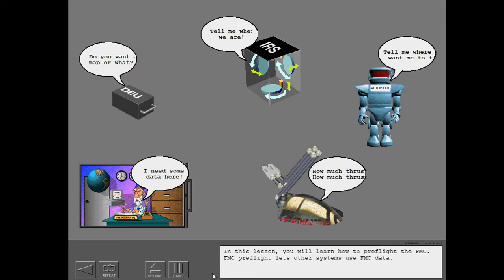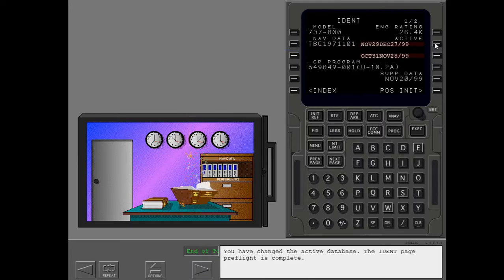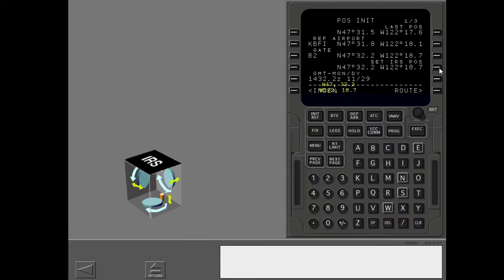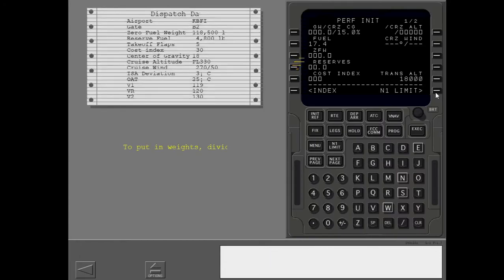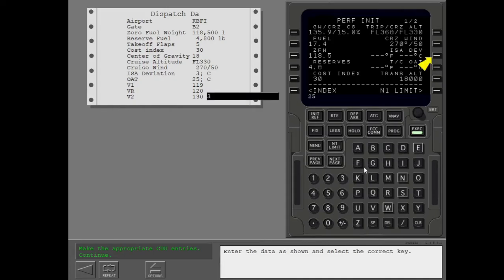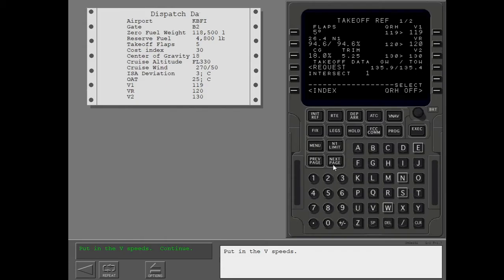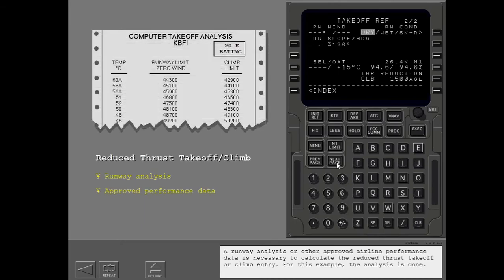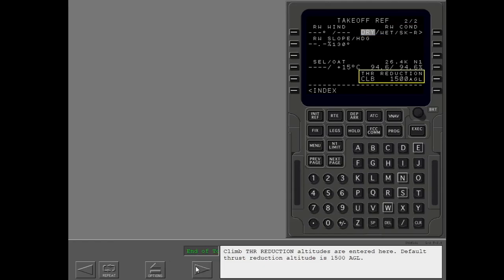12. Boeing 737 NG - FMC Preflight